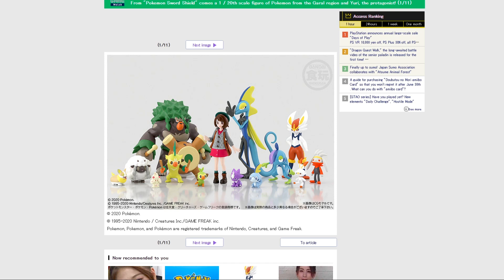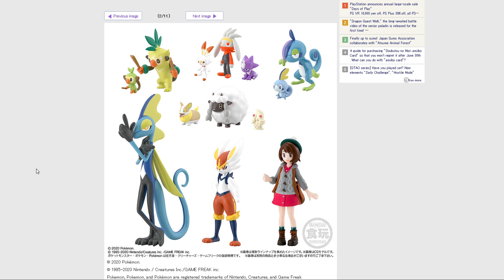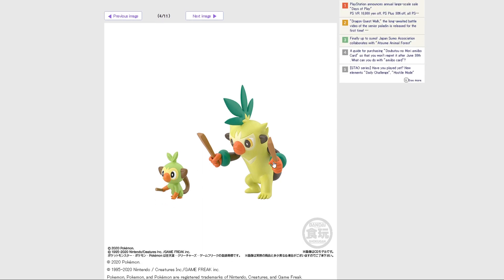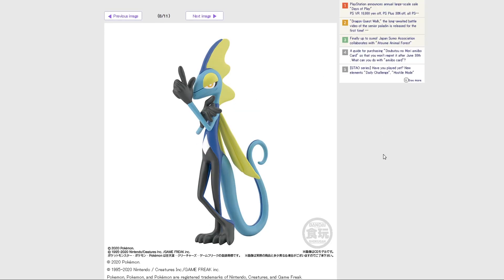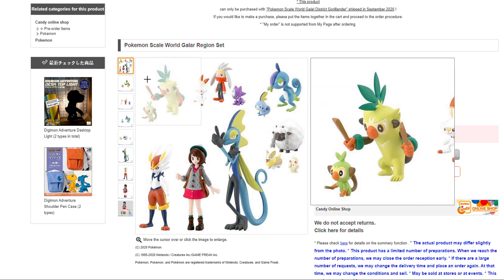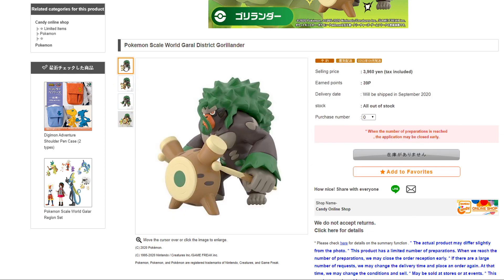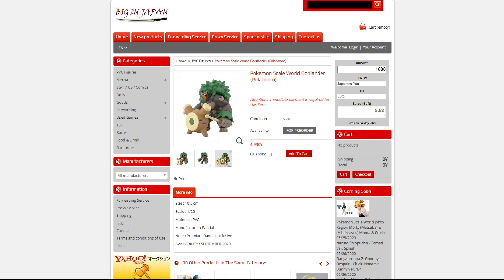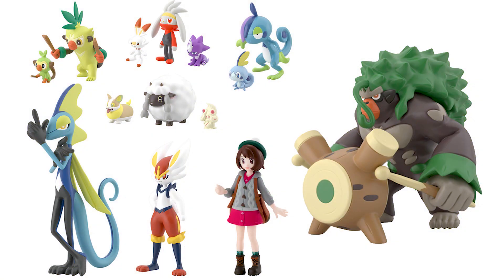POKEMON SWORD & SHIELD SCALE WORLD FIGURES!!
Bandai skipped all the way to 8th gen 😱 I show off all the figures, give my thoughts, and share details and preorder info!